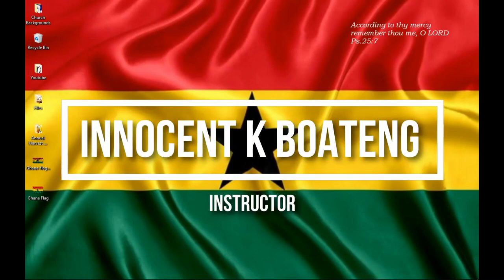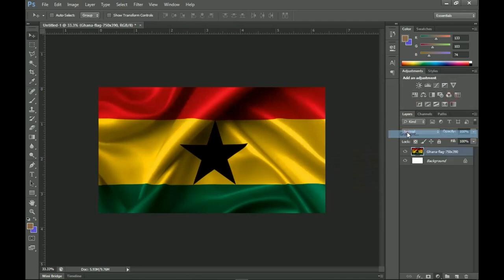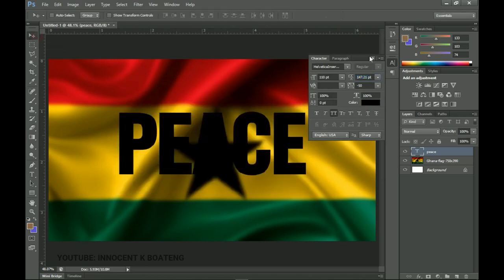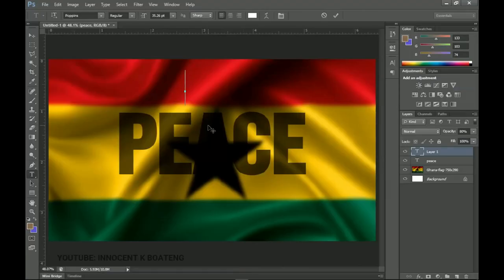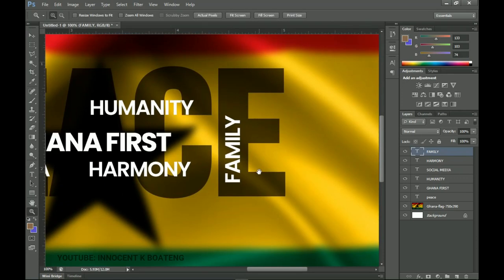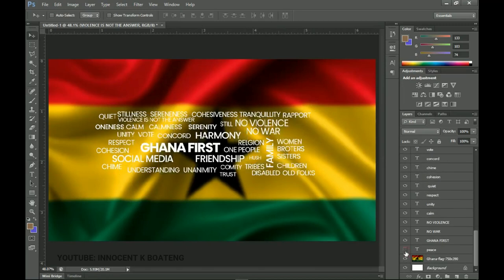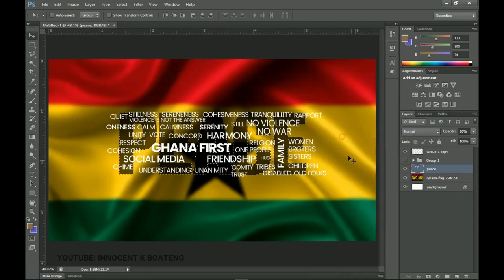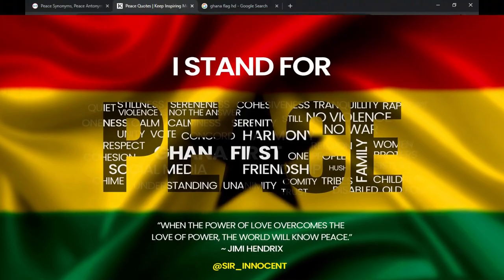PEACE Typography TEXT EFFECT - Step by Step | Photoshop Tutorial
In this video, we look at How To Create a nice Typography Text Effect in Photoshop. We look at how to create this text effect step by step with voice-over. I hope you enjoy the tutorial.

This video is to send out a peaceful message to all Ghanaians across the country that as Ghana elections 2020 approaches, they should vote peacefully. Violence during elections is never an option. Love should lead, peace should be the focus.

TIMESTAMPS:
0:00 Introduction
0:33 Setting up the background
1:45 Adding the Texts
9:00 Creating the Effect
11:10 Conclusion and Peaceful Election Message

This video is also related to innocent k boateng, innografix, Ghanaian YouTuber, Ghanaian tech YouTuber, 2020 Ghanaian general election, Ghana's 2020 general elections, ghana elections 2020 polls, ghana 2020 election opinion polls, ghana peace song, peace song yaw sarpong ft all stars, who wins election 2020 in ghana

Much love